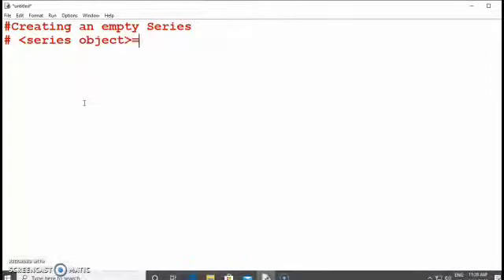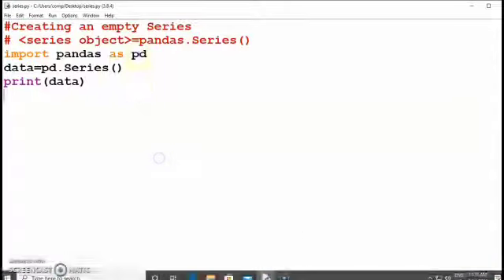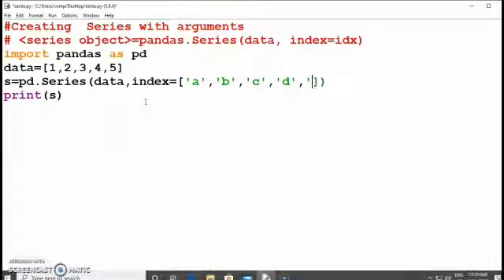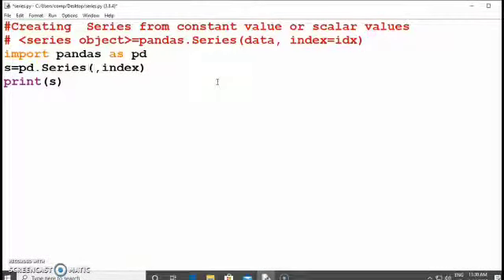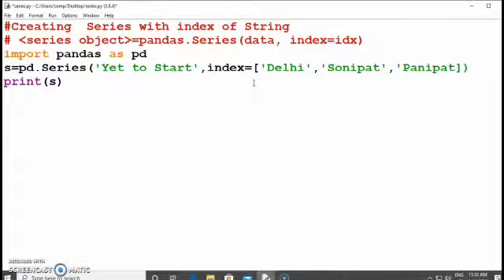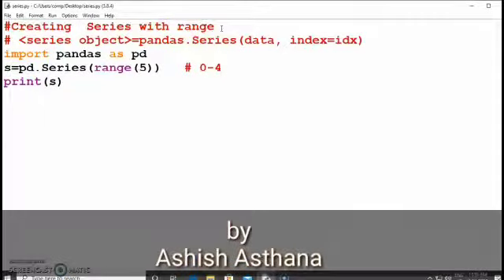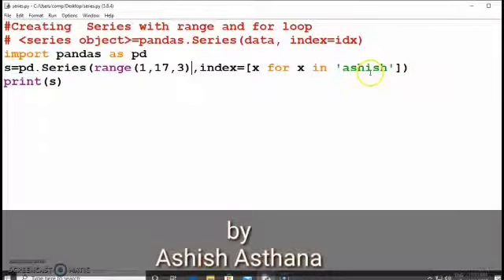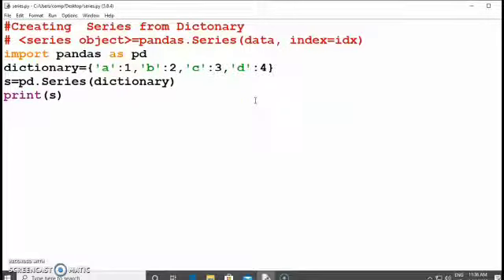IP - XII, Python Pandas Series, Module -2